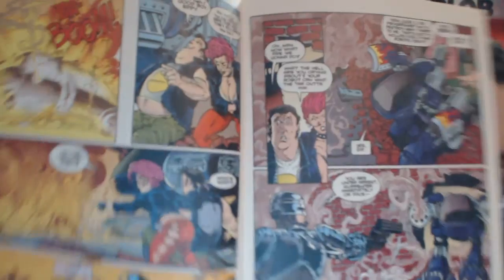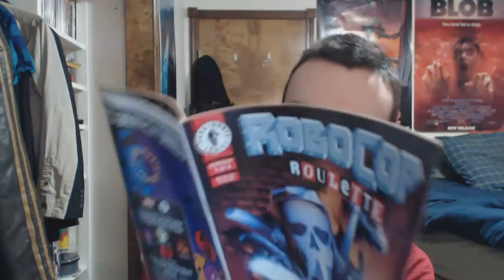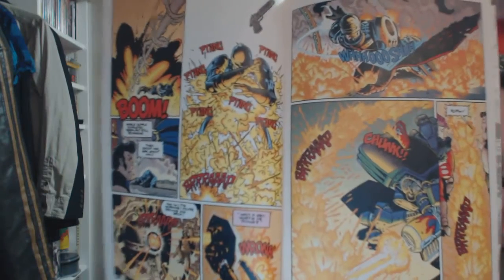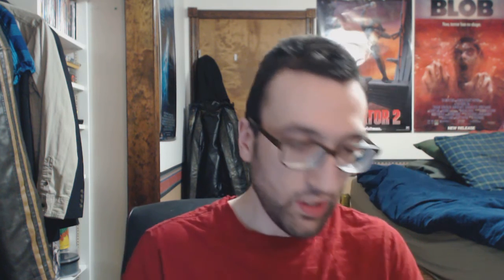RoboCop: Roulette Comic Book Review(Dark Horse Comics)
Something a bit different, a comic book review of all four issues of RoboCop: Roulette a Dark Horse Comic. This is a decent RoboCop comic. It has issues though, especially with the climax but overall it was worth a read.

Now Terminator Vs. RoboCop Kill Human? Is a whole other story. Better action, better story, but one of the most infuriating endings to a comic book story I have ever read in my life. More on that later.